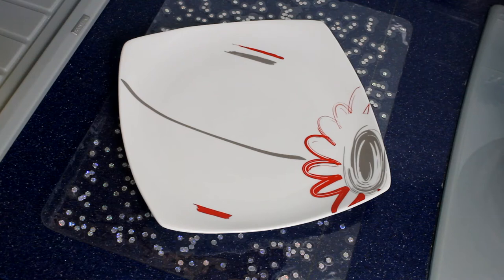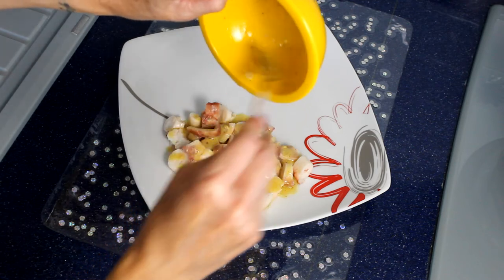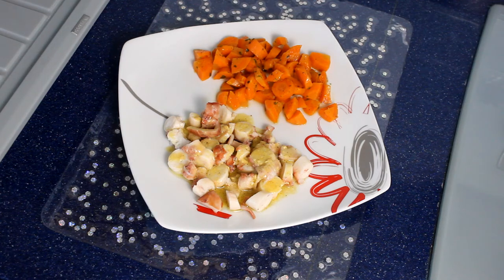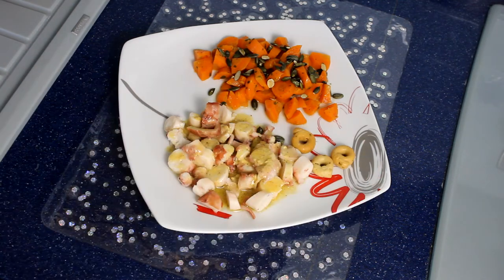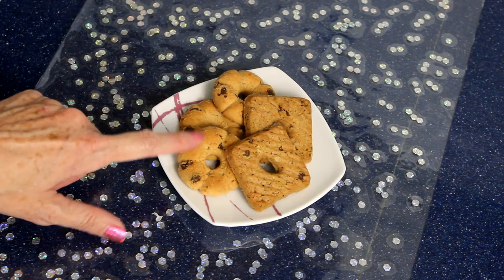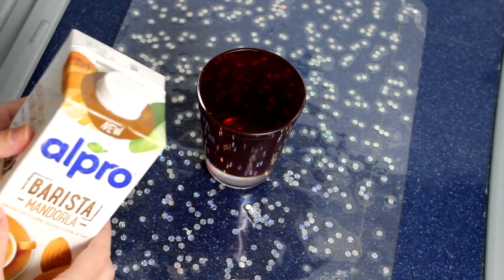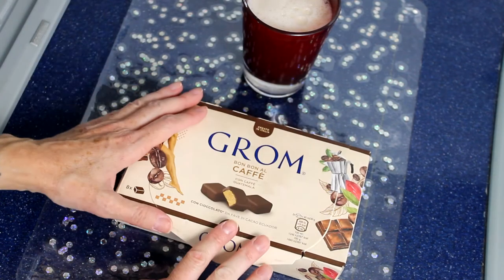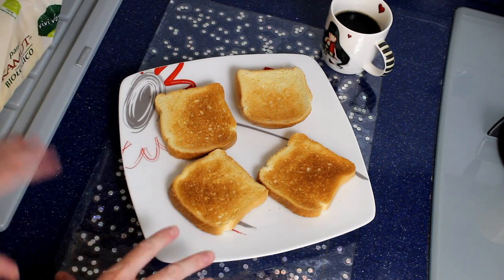Cosa mangio in un giorno per restare in forma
Venite a trovarmi su Twitter; sono nuova su questo social e ho bisogno di amici anche qui: